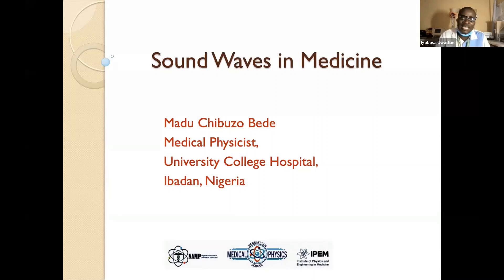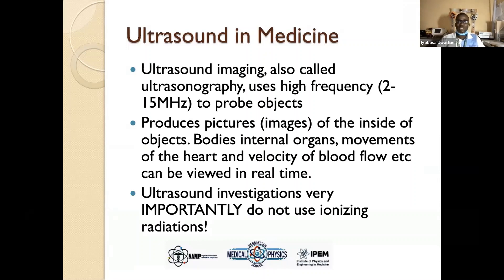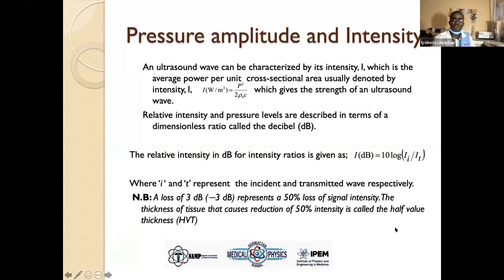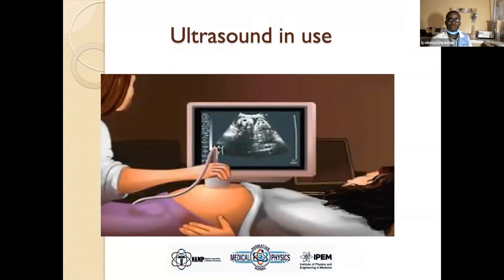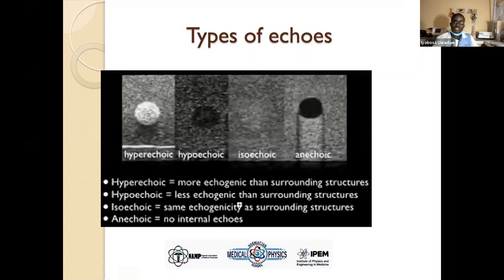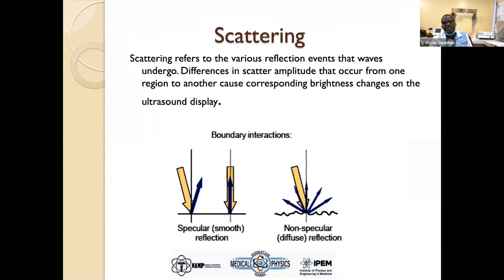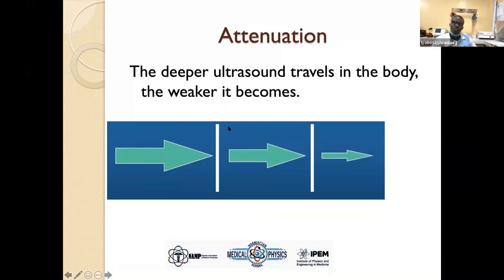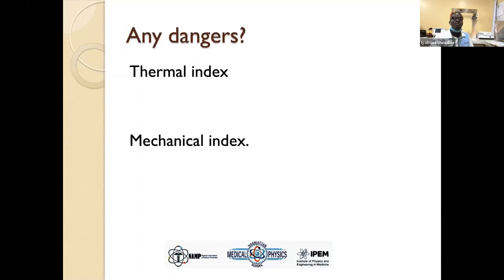Sound waves in Medicine - Bede Madu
Nigerian Association of Medical Physicists (NAMP) Harmattan School for Medical Physics supported by Institute of Physics and Engineering in Medicine (IPEM)